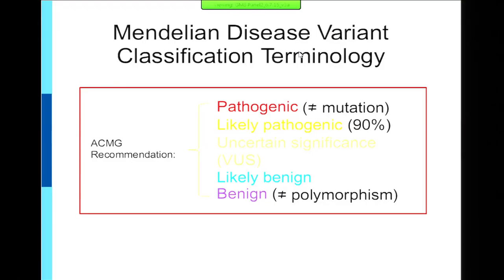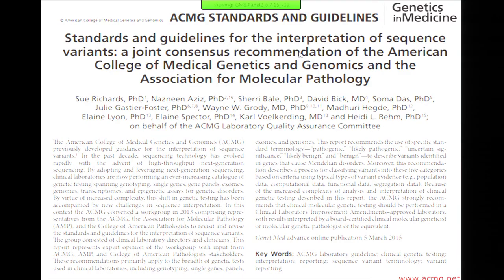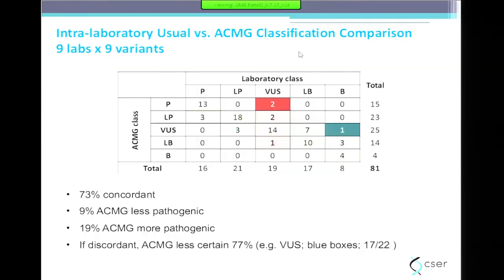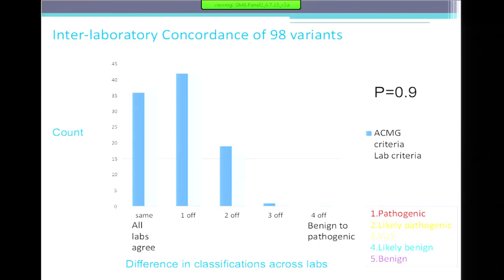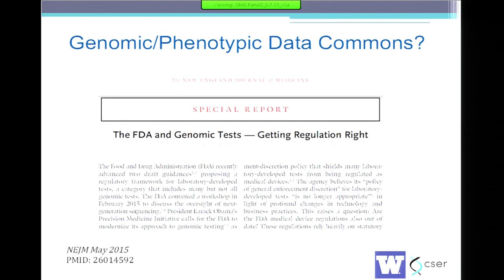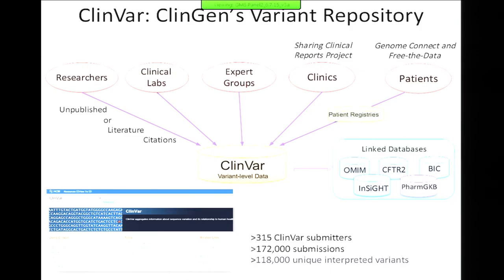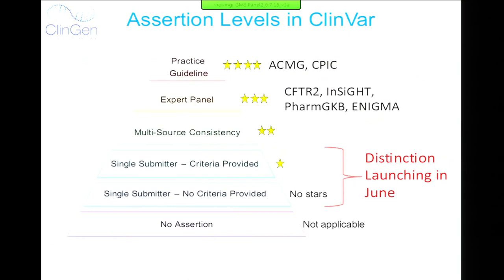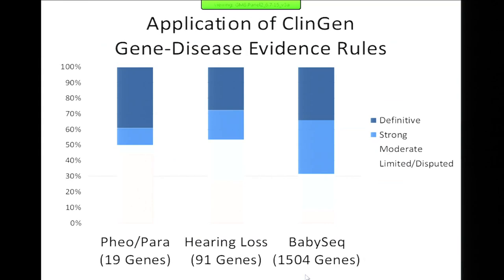Panel 2: Consistency of Interpretation of Variants Across Expert Labs/Groups, ClinVar Submissions